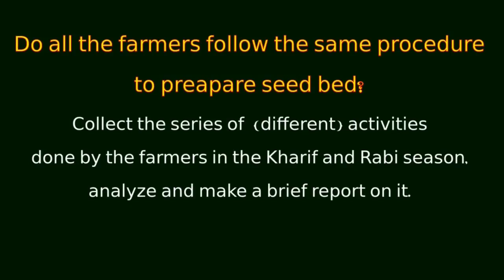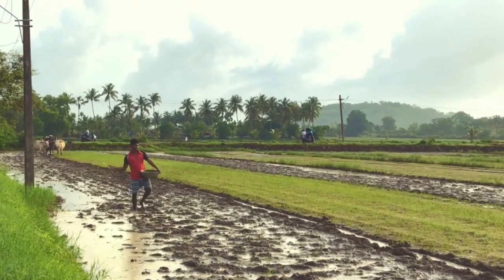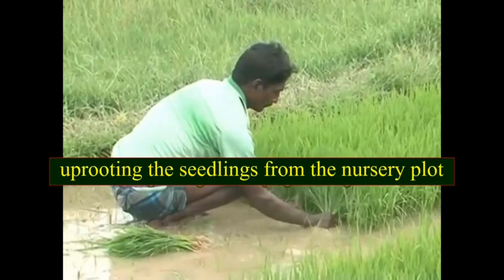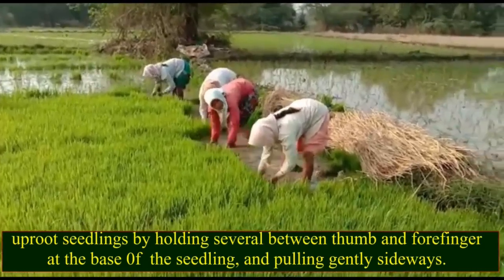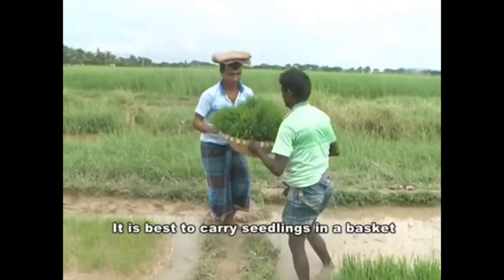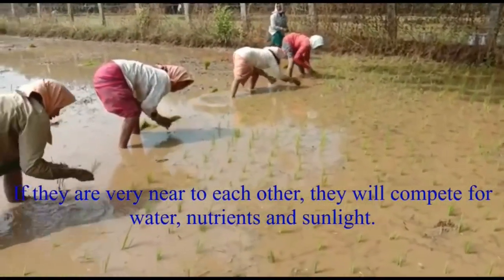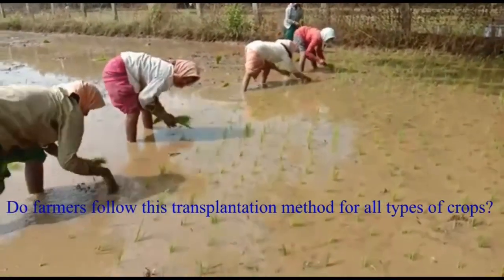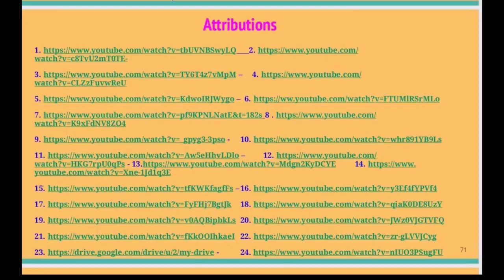Seed Germination, sowing seeds to transplantation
pesaraprabhakarreddy science network